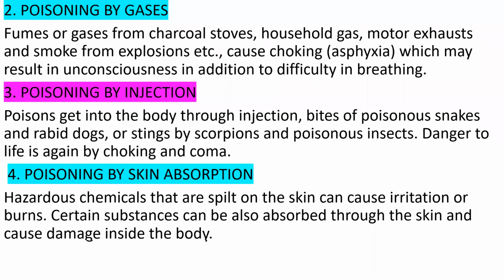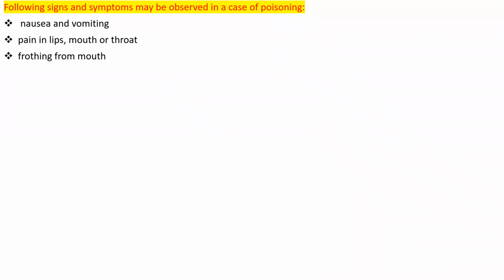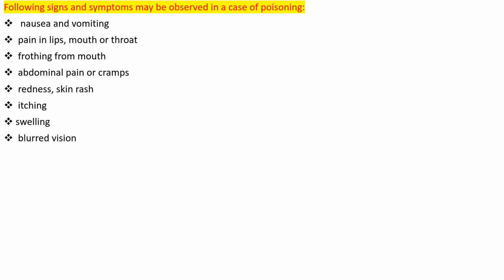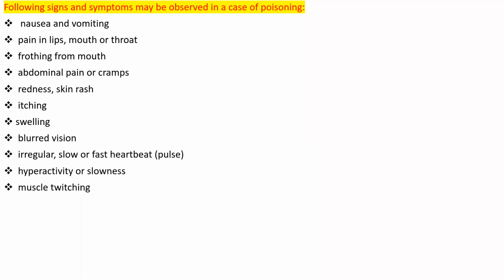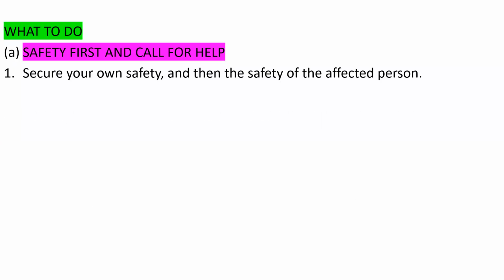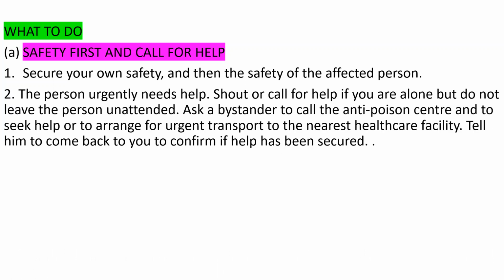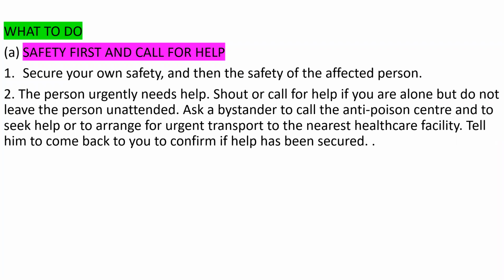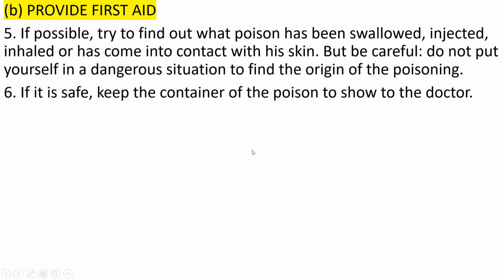POISONING (SIGN & SYMPTOMS, MANAGEMENT)